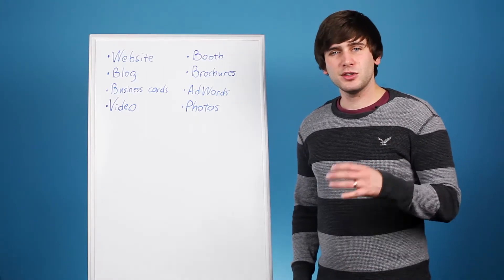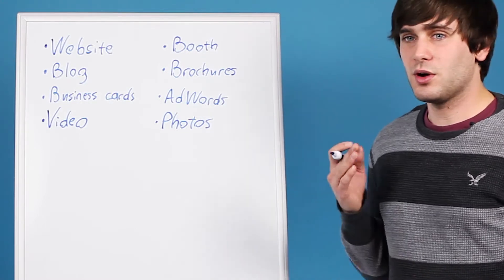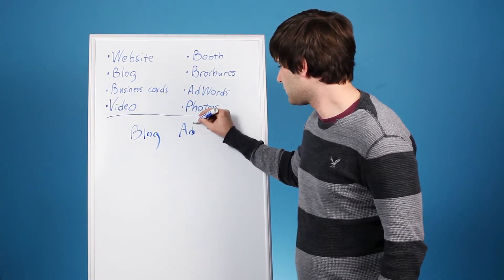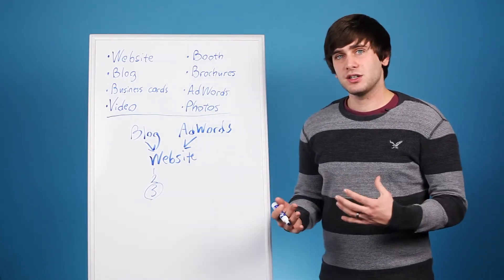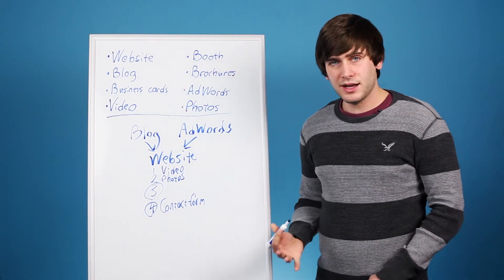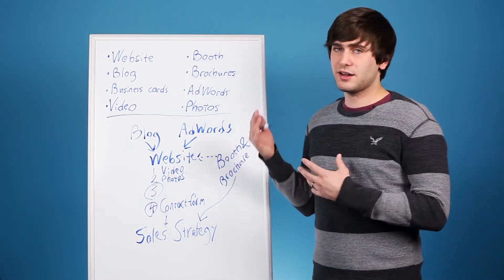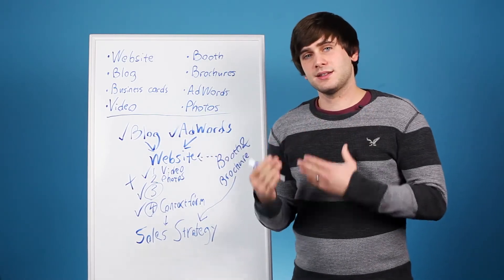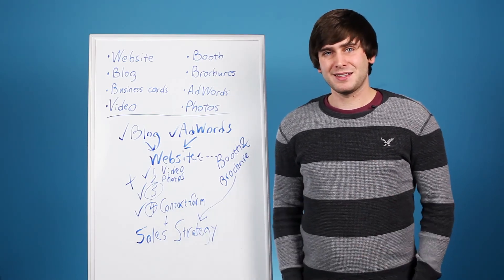Is Your Marketing Strategy Actually Just a List?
In this 4 minute video blog, you will learn how to approach marketing as a process that brings people from not knowing about your business to being a lead and funneling into your sales strategy.